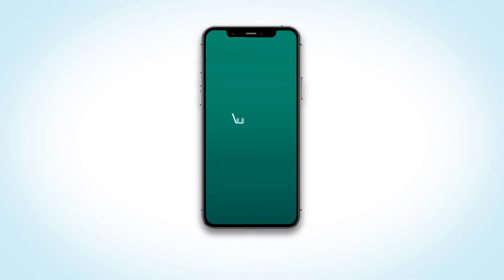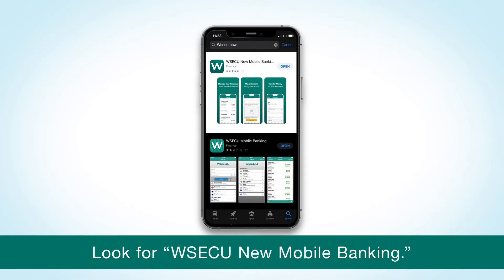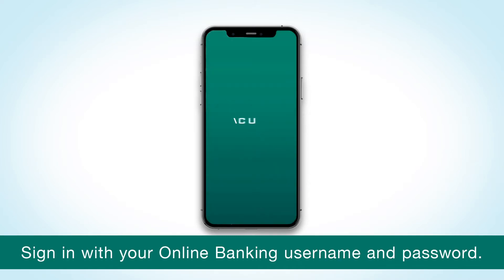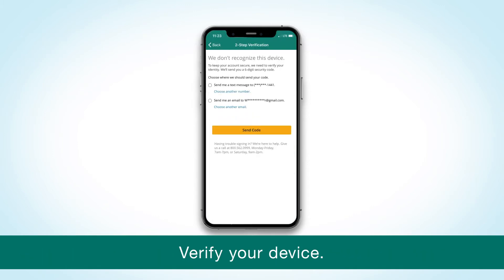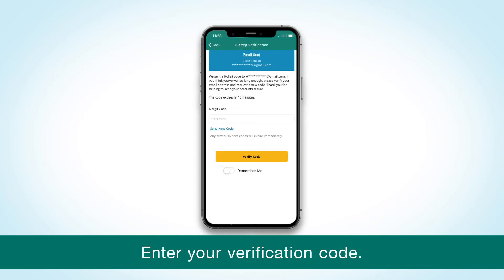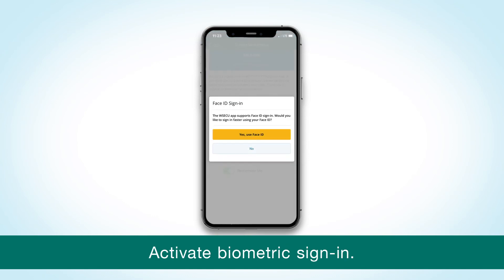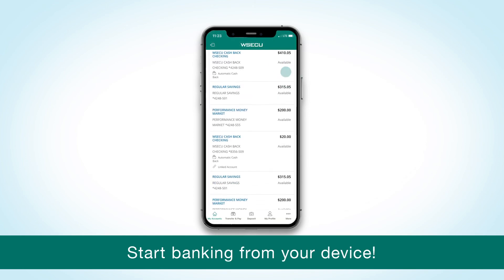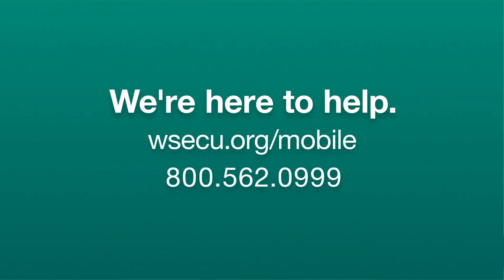WSECU Mobile Banking App - How to Download and Sign-In on iOS